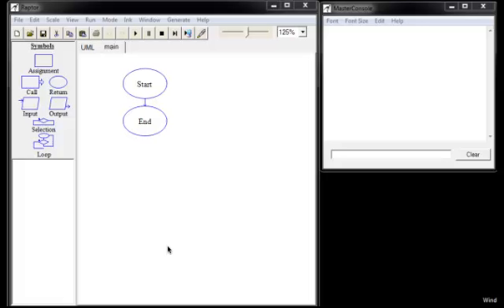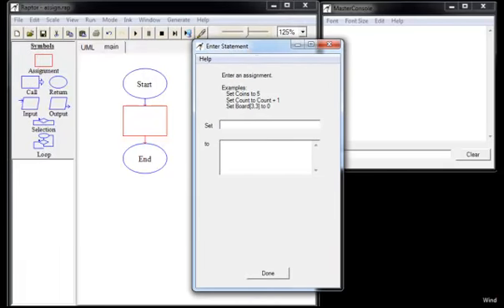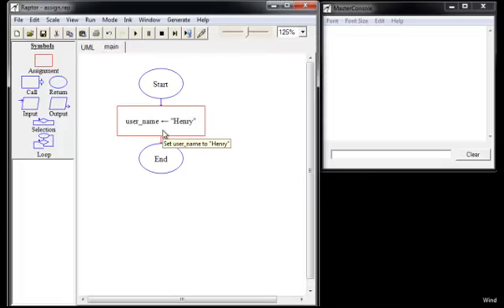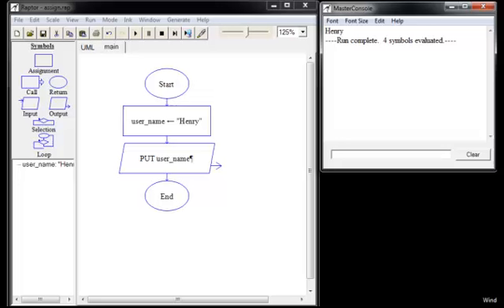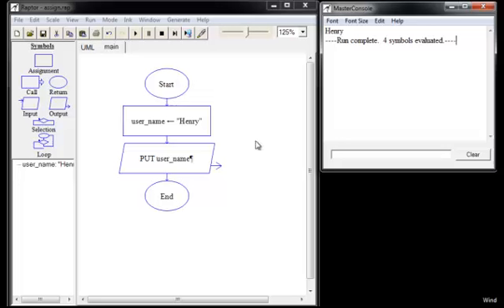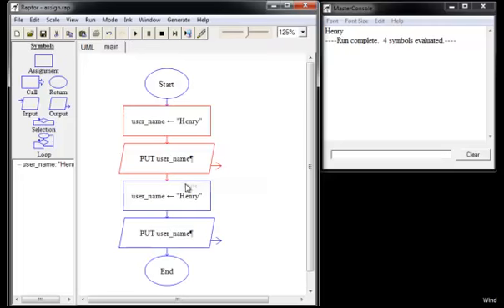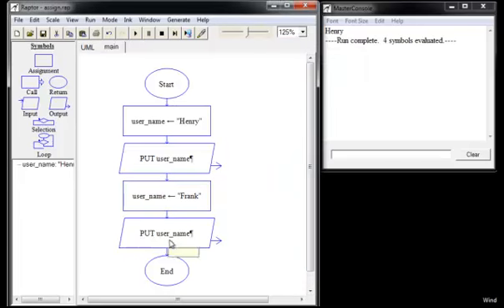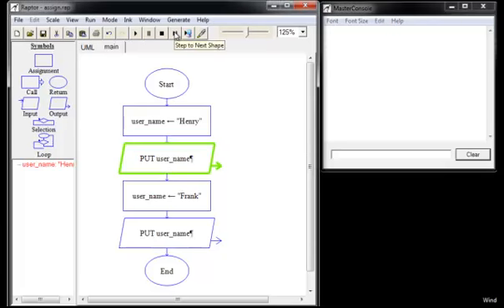RAPTOR04 - Introduction to variables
Variables in RAPTOR